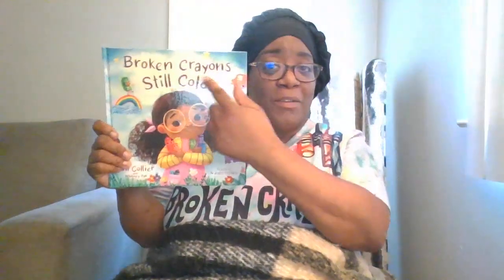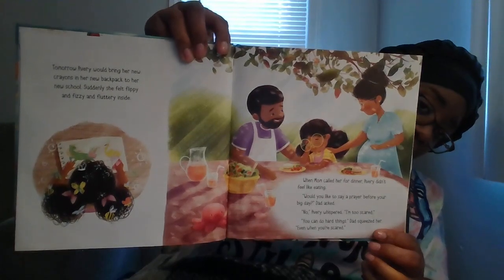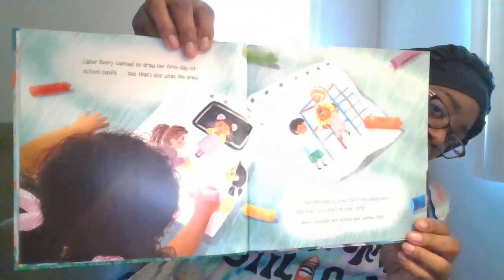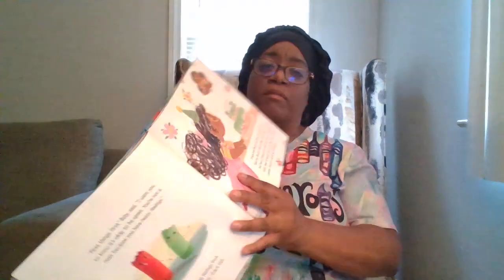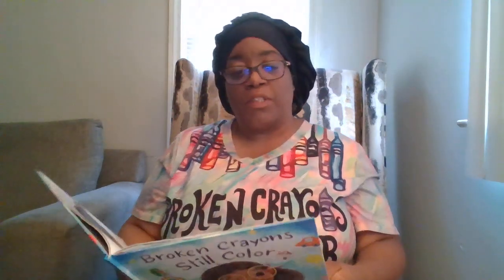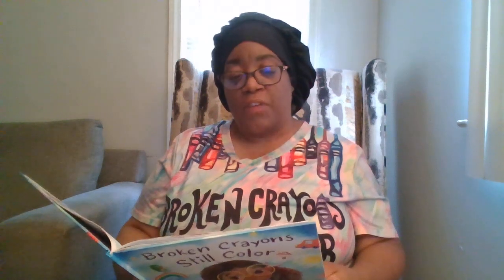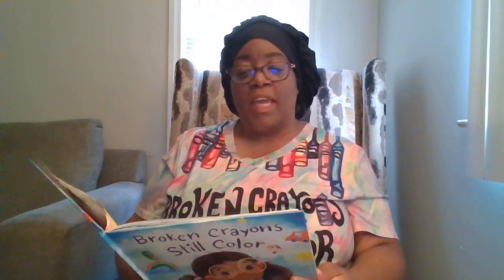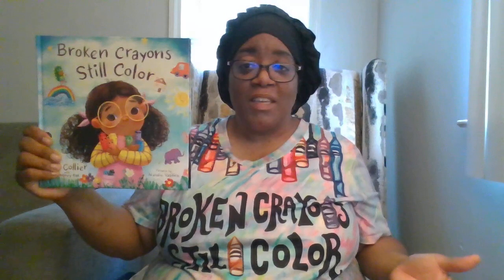Broken Crayons Still Color By: Toni Collier & Whitney Bak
What good is a broken crayon? Can you still use it?  Of course, you can! Even if you're not perfect, God can still use you. Let's explore this with our friend, Avery, in today's story.